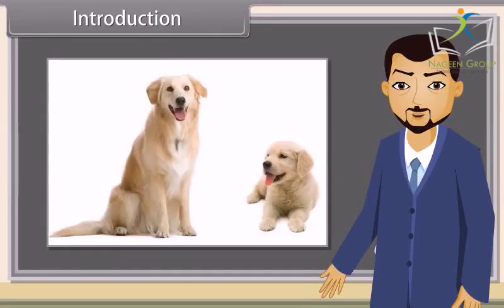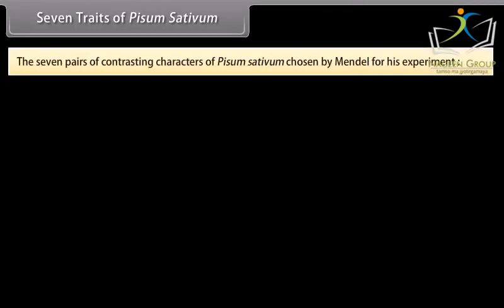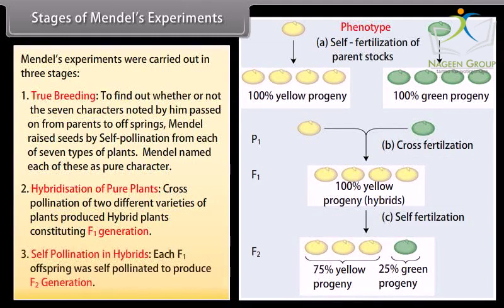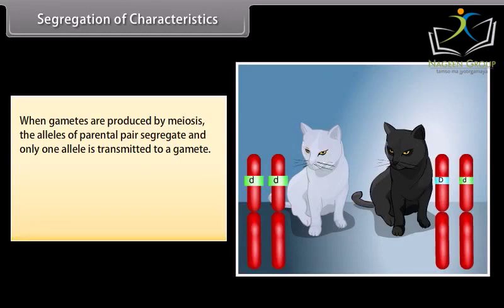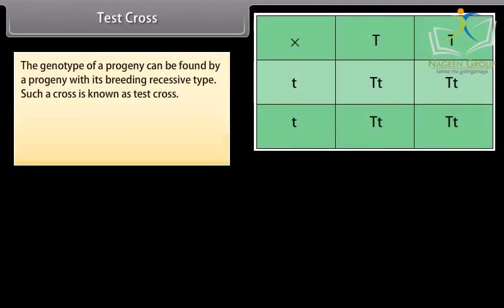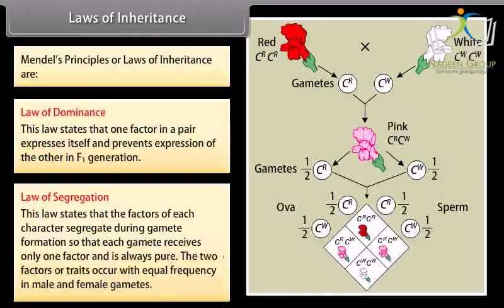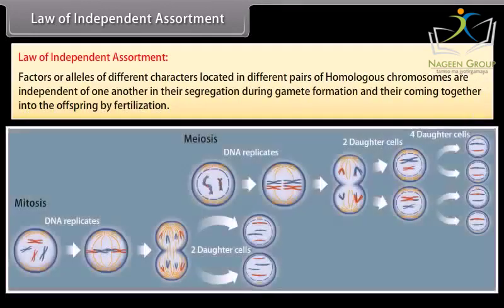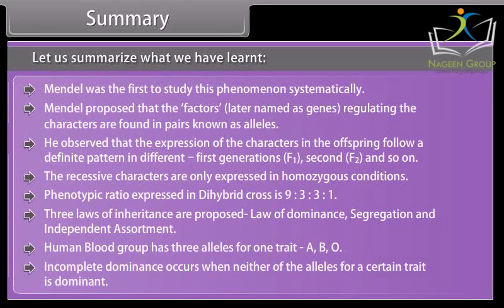Class 12 BIOLOGY || Chapter Principles of Inheritance and variation I || CBSE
This chapter focuses on the fundamental concepts of inheritance and variation, starting with the laws of inheritance proposed by Gregor Mendel. The students will learn about the different types of traits, such as dominant and recessive, and how they are inherited from parents. The chapter covers topics such as the different types of crosses, such as monohybrid and dihybrid crosses, and how they help in the study of inheritance. The students will also learn about the different patterns of inheritance, such as autosomal and sex-linked inheritance, and how they are related to the location of genes on chromosomes. Through this chapter, the students will gain a solid foundation in the principles of inheritance and variation, which will be useful in further studies of genetics.